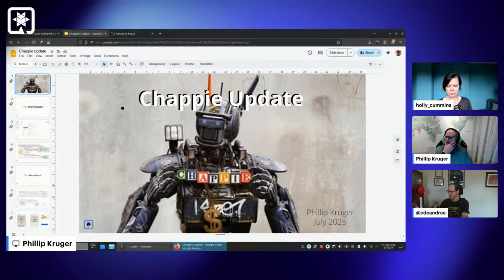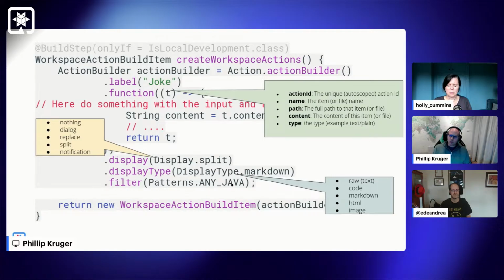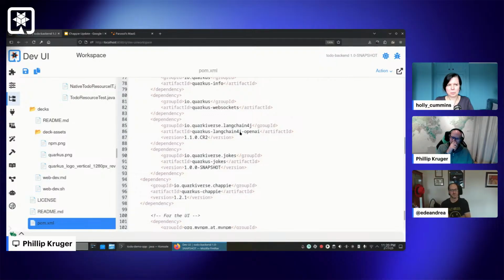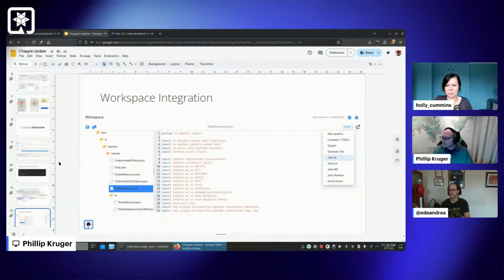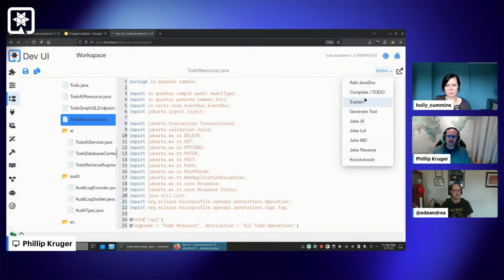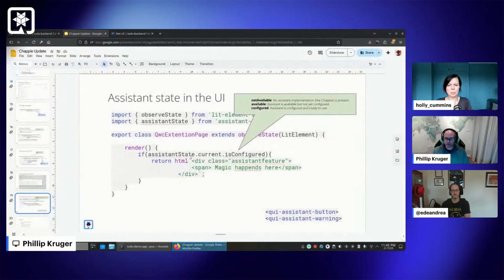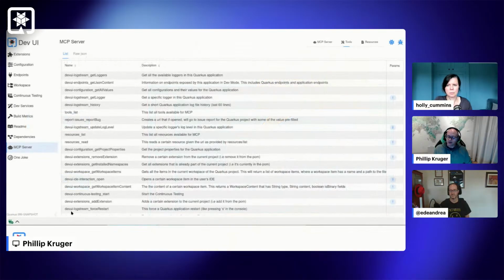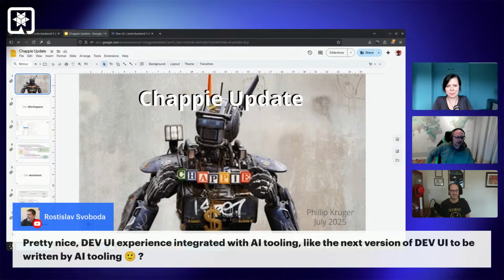Quarkus Insights #213: What's new with Chappie/Quarkus Assistant?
Phillip Krüger joins us to discuss the latest news a cool features added to the DevUI by the Quarkus Assistant.